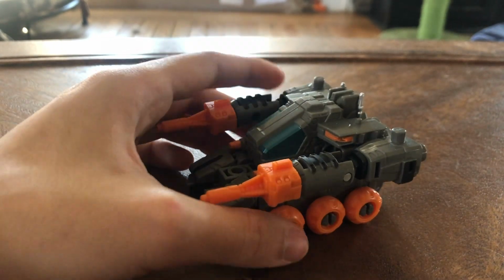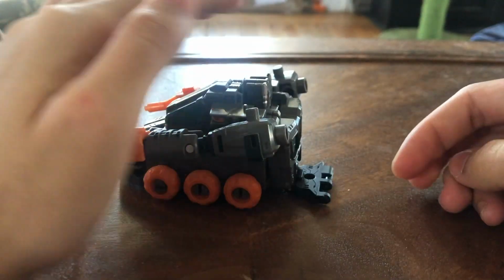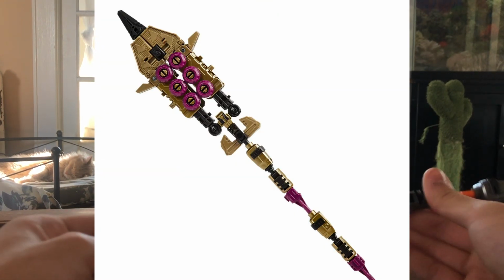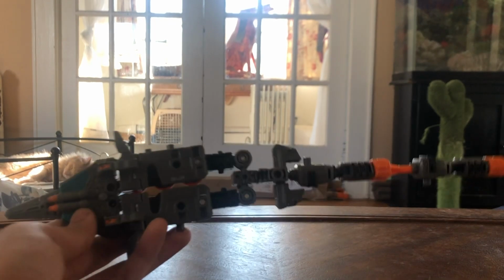Transformers WFC Earthrise Fasttrack Figure Review [Nitro Productions #85]